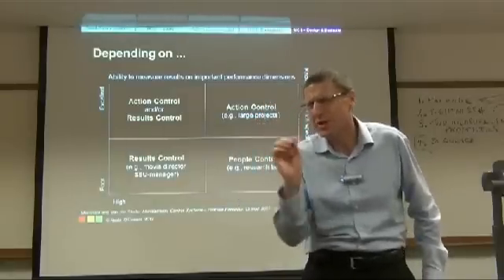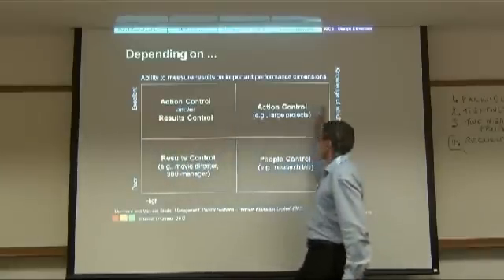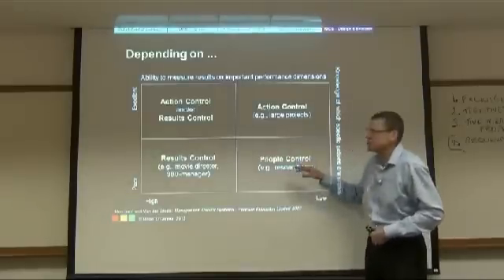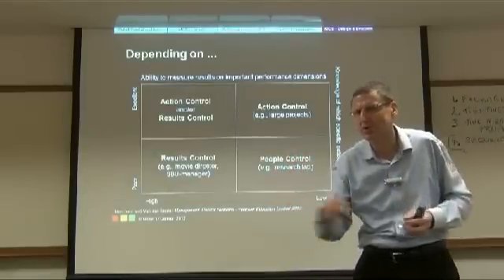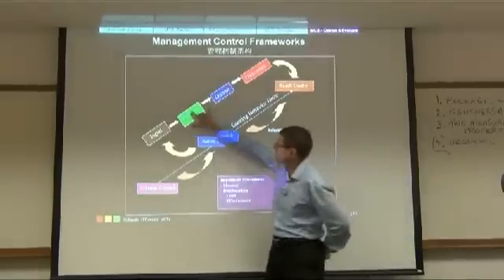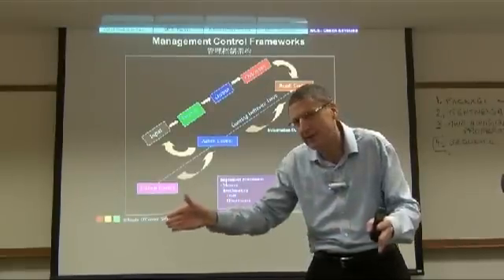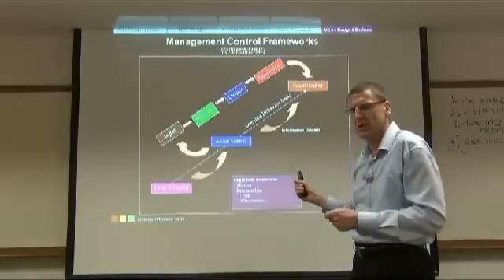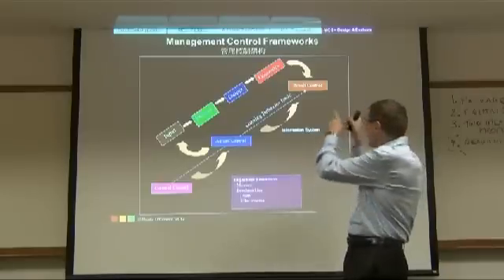CPA - Management Controls - People, Action & Results Control framework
Chapter 2, 3 and 4 of Merchant and Vanderstede text Management Control Systems - An overview on of the context which supports the people action and results focused controls.